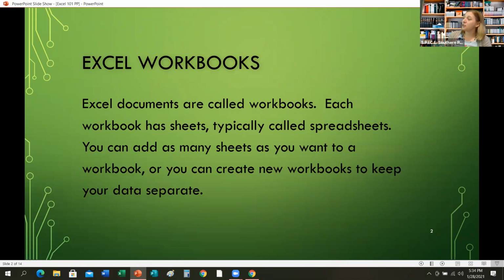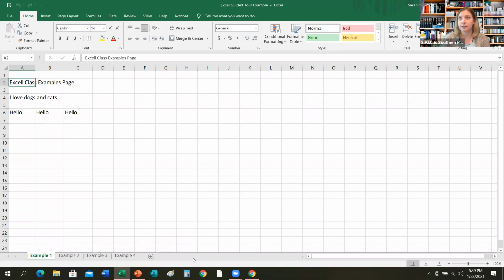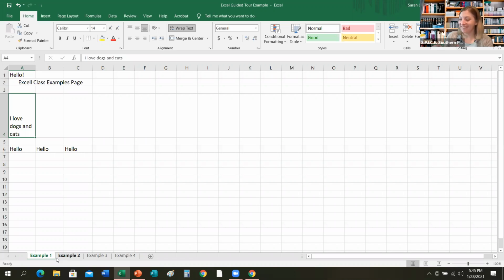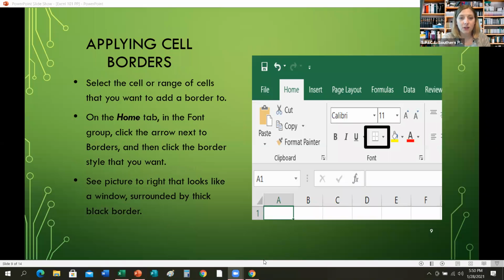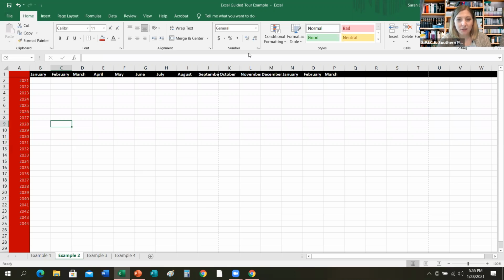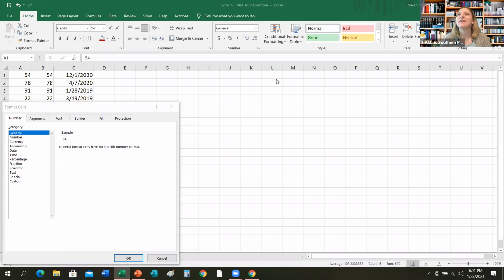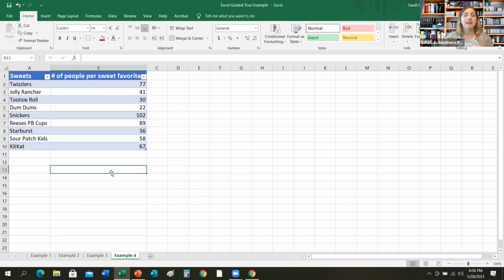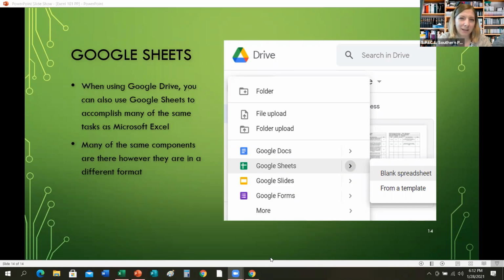Excel 101 Class Recording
SPICE hosted and Excel 101 course on January 28th, 2021.  This recording is for those who need to refer back to the class to review the tools and techniques covered in the course.